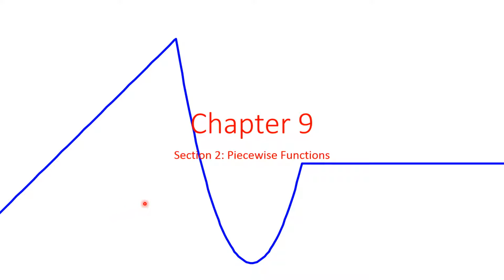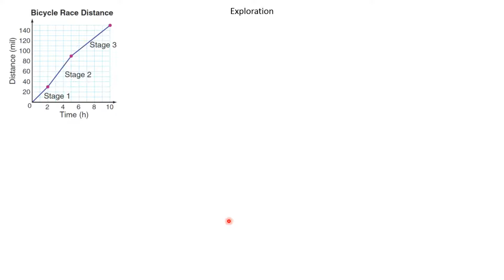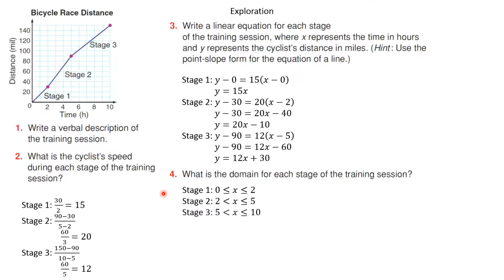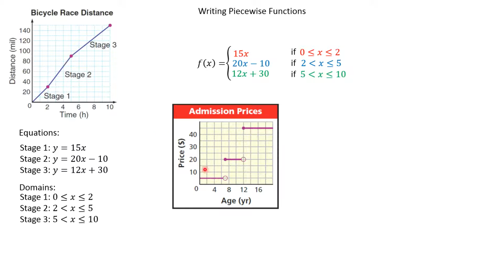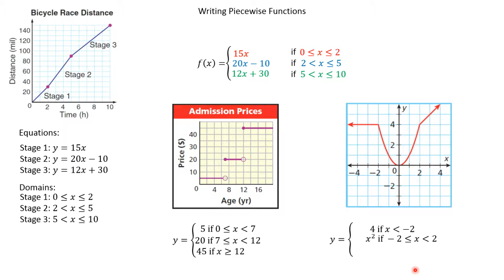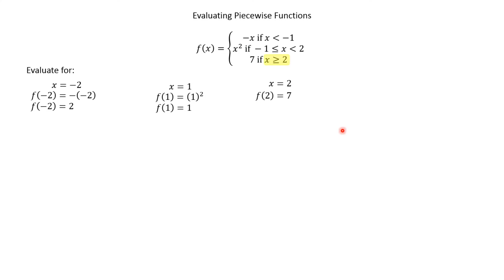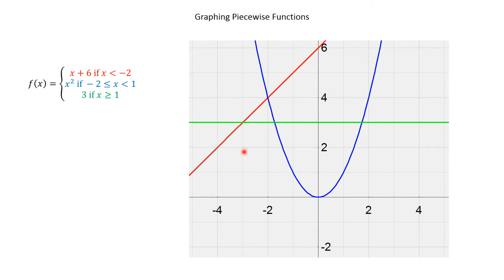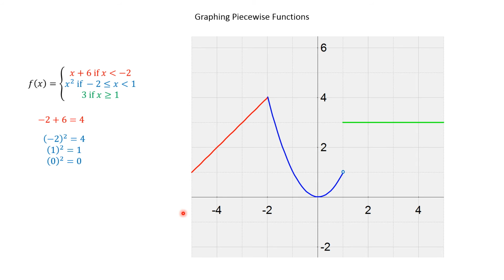9 2 Piecewise Functions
Piecewise Functions.  Writing, evaluating, and graphing of piecewise functions.